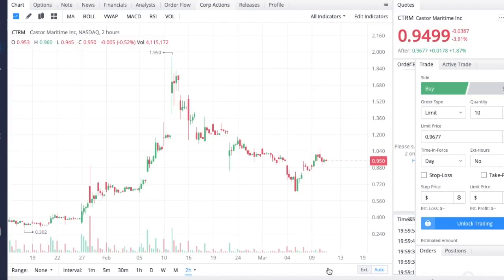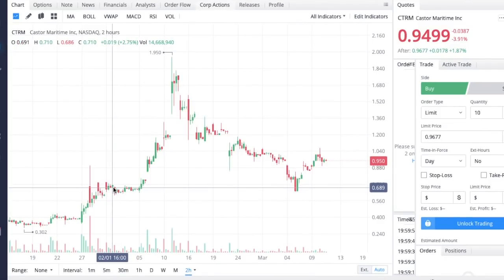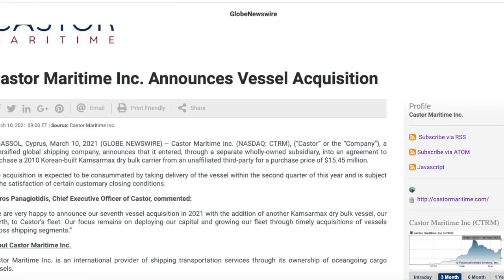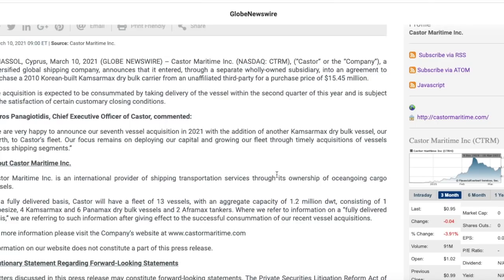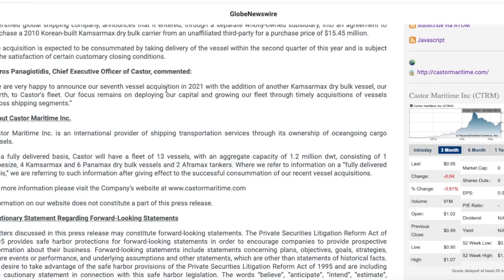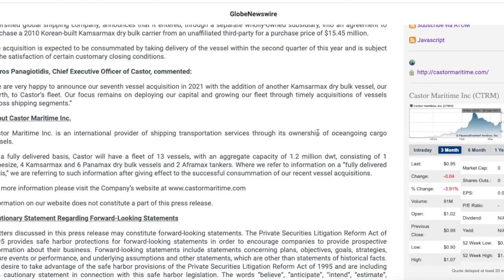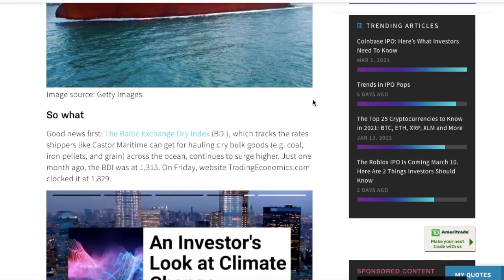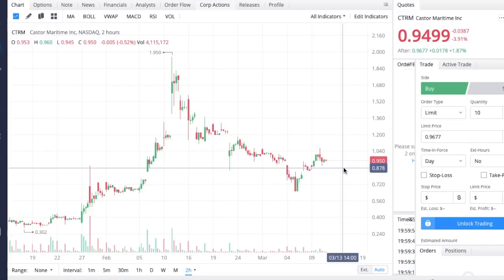CTRM STOCK COULD 10X BECAUSE OF THIS! - Huge News! - (Castor Maritime Stock Analysis)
ctrm ctrm stock castor maritime stock penny stocks